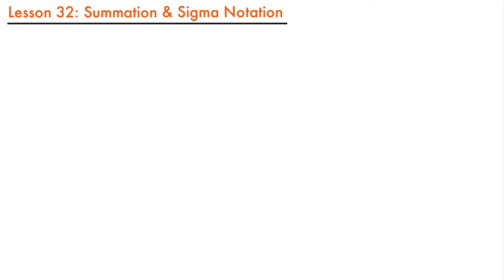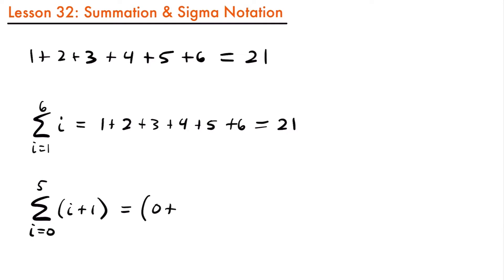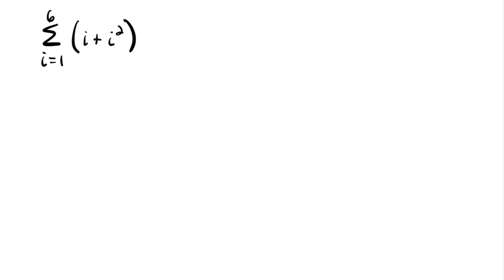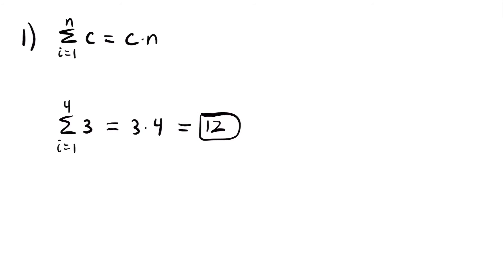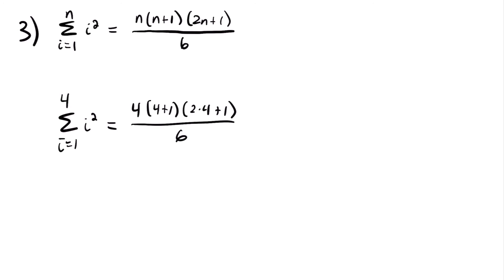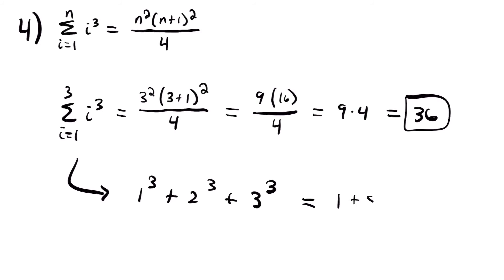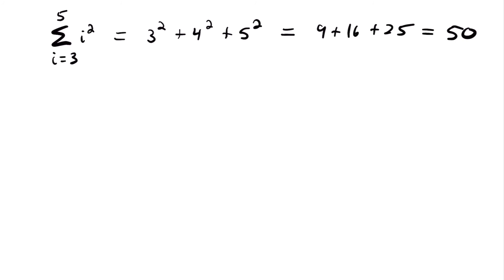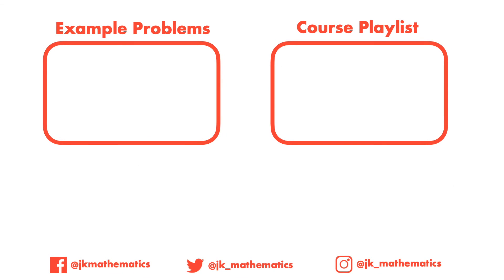Summation and Sigma Notation | Calculus Lesson 32 - JK Math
How to Find Summations and Use Sigma Notation (Calculus Lesson 32)

In this lesson we learn about how to calculate sums and the notation used to represent them known as sigma notation. We look at various formulas that can be used to calculate sums, as well as the properties associated with the sigma notation. We look at many examples of using the notation and calculating sums throughout the video.

Video Chapters:
0:00 What is Sigma Notation?
3:45 Properties of Sigma Notation
7:36 Summation Formula for Constants
8:53 Summation Formula for i
10:33 Summation Formula for i^2
12:26 Summation Formula for i^3
14:52 Summations That Don’t Start at i=1